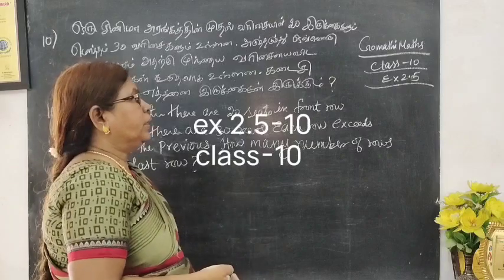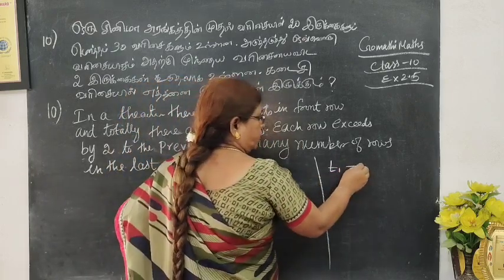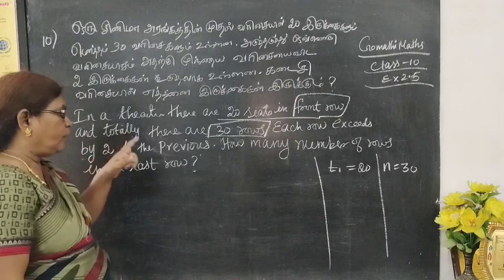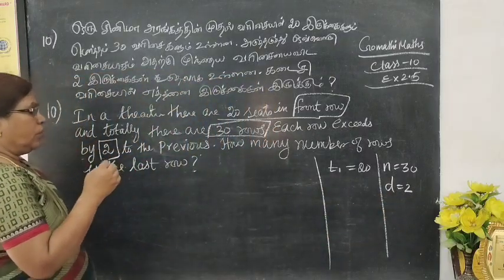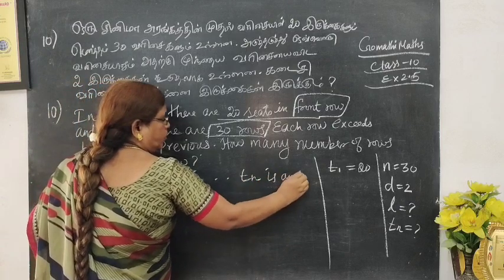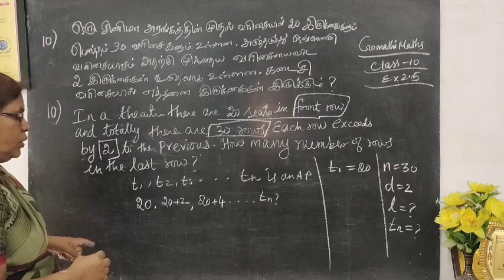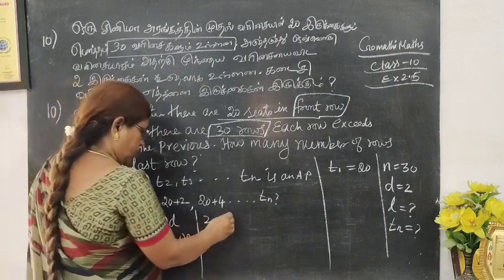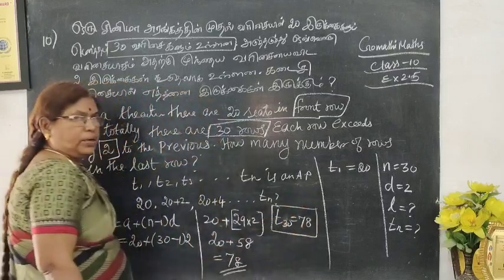10th Maths Exercise 2.5 sum 10 Numbers and Sequences Chapter 2 Tamil Nadu Text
10th Maths Exercise 2.5 sum 10 Numbers and Sequences Chapter 2 Tamil Nadu Text book  @Gomathidharmarajan